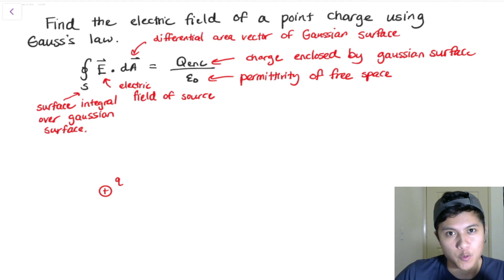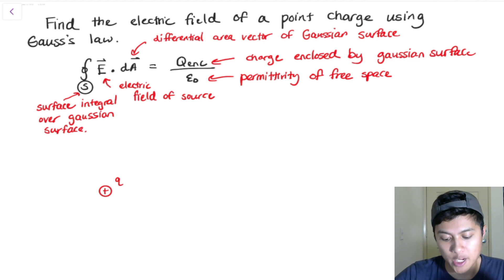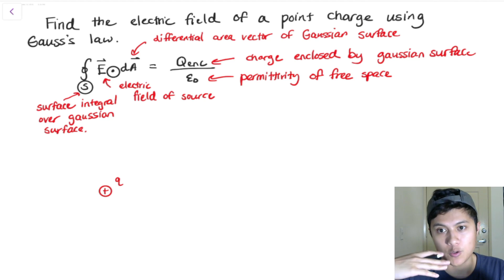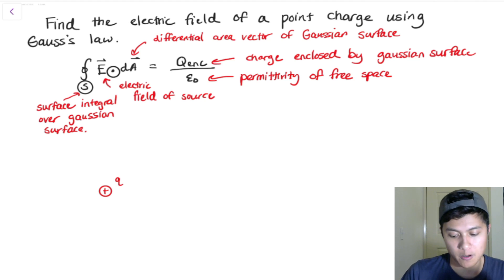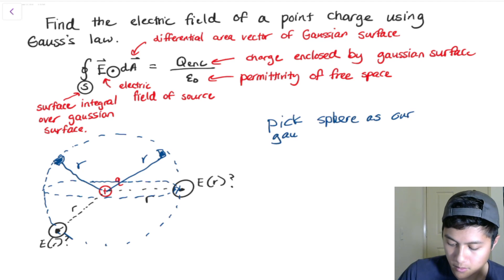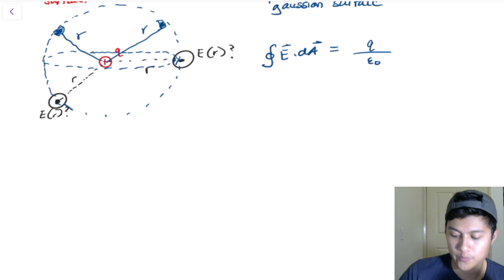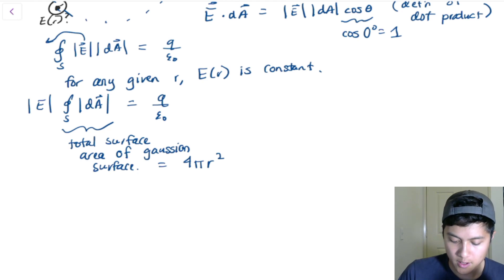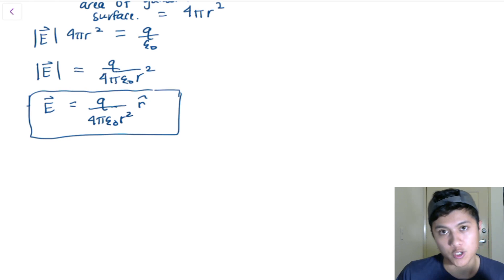Deriving the Electric Field Of A Point Charge Using Gauss's Law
In this video, I show you how to derive the electric field of a point charge using Gauss's law. This is usually the first example used when teaching Gauss's law, and usually the first time students are exposed to symmetry arguments, so I do my best to try and make the derivation as clear as possible.